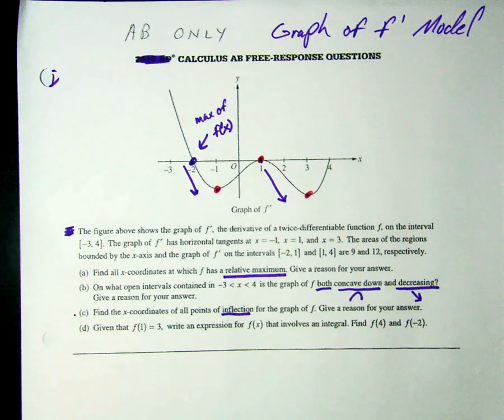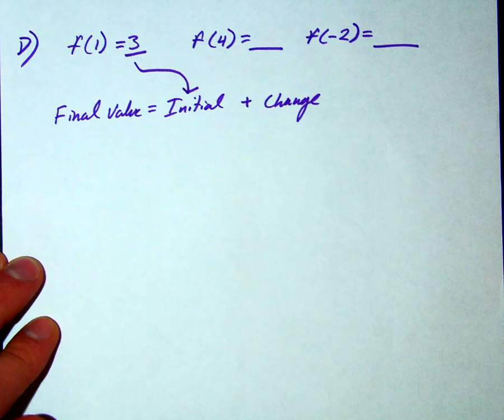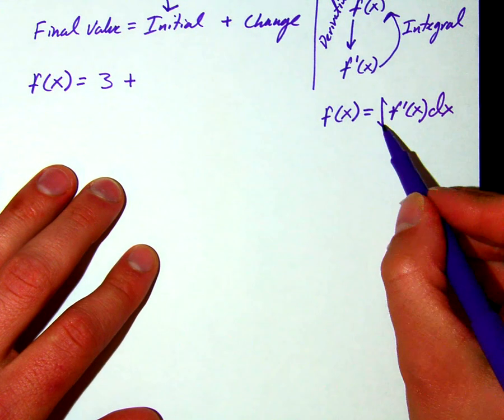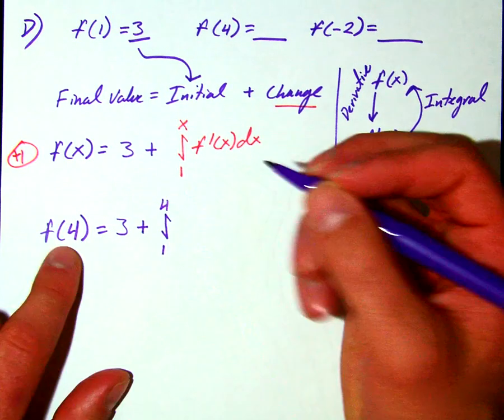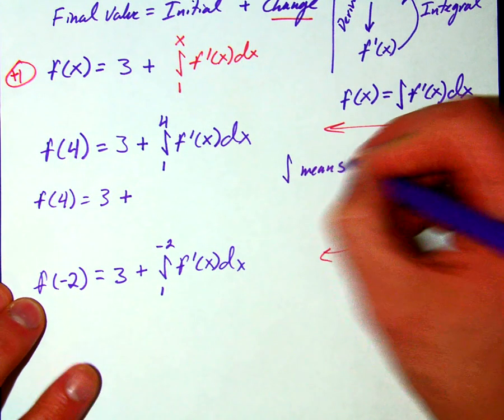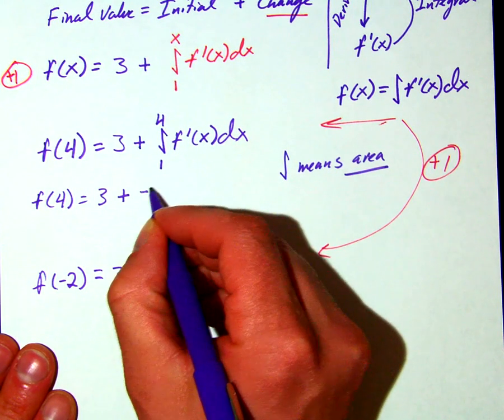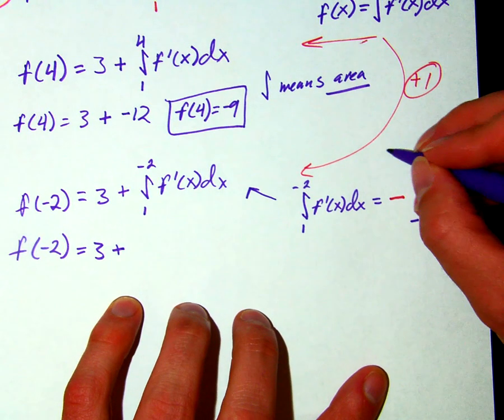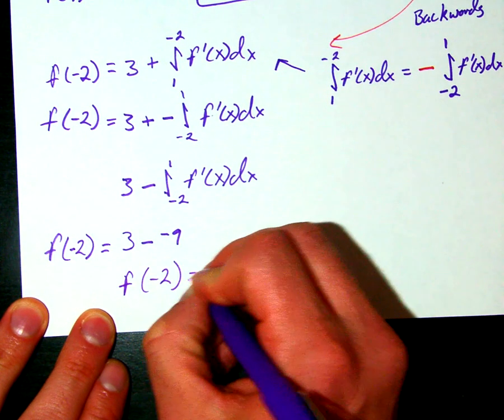Graph of f' Model part d